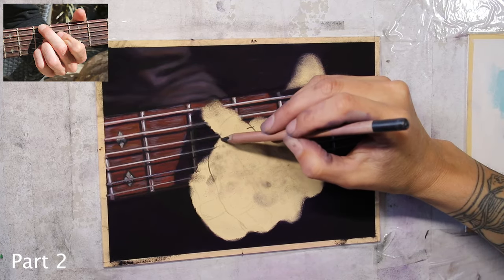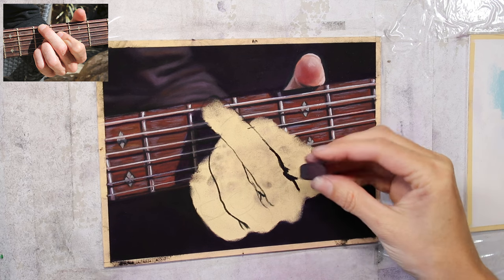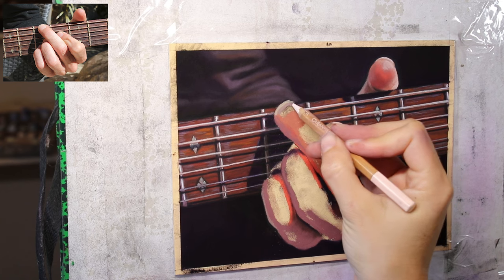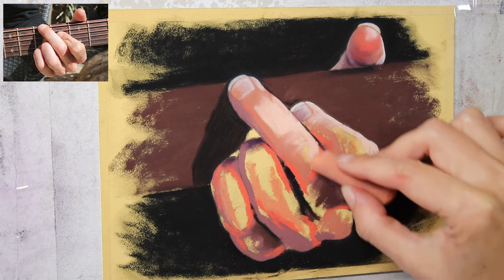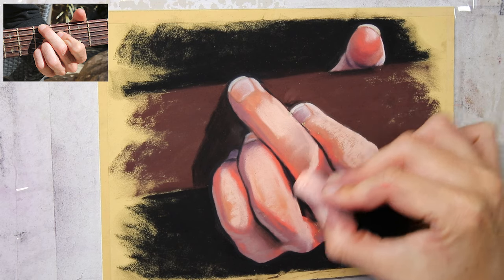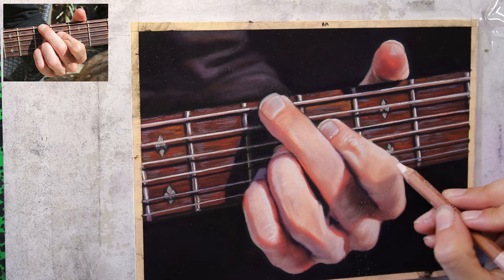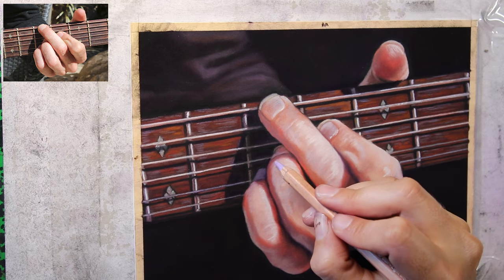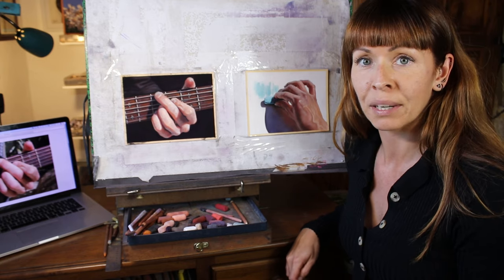Hand Playing Guitar Full Demo in Soft Pastel PART 2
Part 2 of a full length demo showing you how to use soft pastel to create a hand playing guitar.
For my full catalogue of real time tutorials visit me
You can also browse my tutorials library before signing up

You can find where to purchase the materials I use